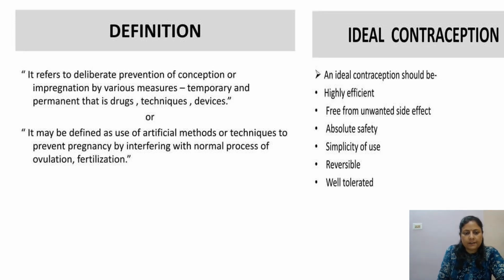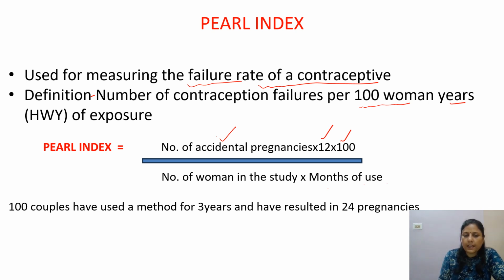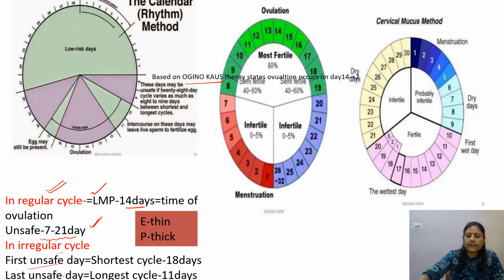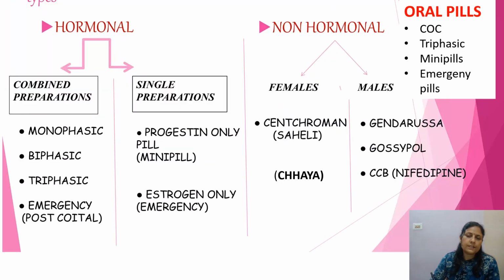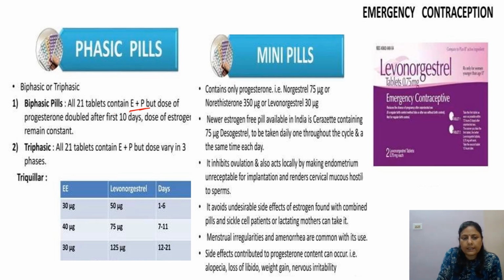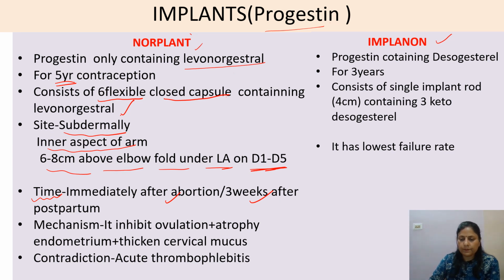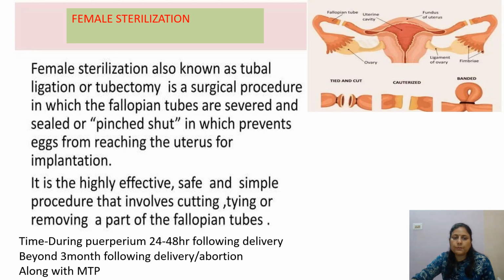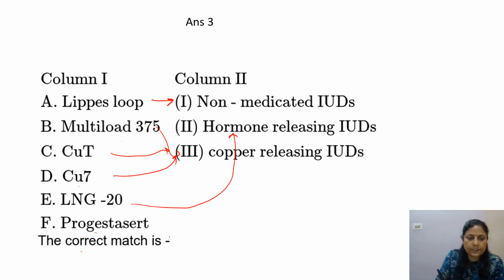Contraception Gynecology | Medical Nursing Homeopathy | Avishkar Medical Mentor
1. This informative video delves into the essential aspects of contraception, exploring its significance in gynecology and medical nursing. We will discuss various contraceptive methods, their effectiveness, and the role of homeopathy in family planning. Join us as we provide valuable insights for healthcare professionals and individuals seeking to understand the intersection of these fields.

2. In this comprehensive video, we examine the critical role of contraception within the realms of gynecology and medical nursing. Our discussion will cover a range of contraceptive options, their implications for women's health, and the potential benefits of incorporating homeopathic approaches. This content is designed for both healthcare practitioners and those interested in enhancing their knowledge of reproductive health.

3. This educational video presents a thorough overview of contraception, emphasizing its importance in gynecology and medical nursing practices. We will analyze different contraceptive techniques, their health impacts, and the integration of homeopathy in reproductive health strategies. This presentation aims to equip viewers with essential knowledge for informed decision-making regarding family planning.